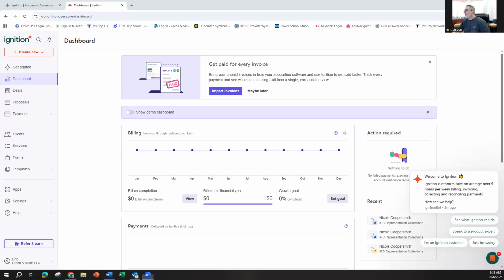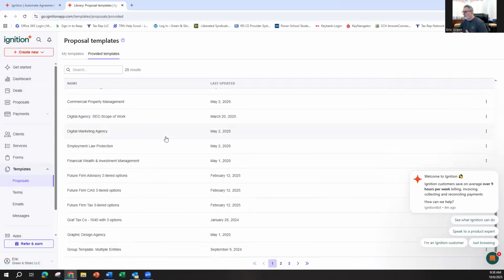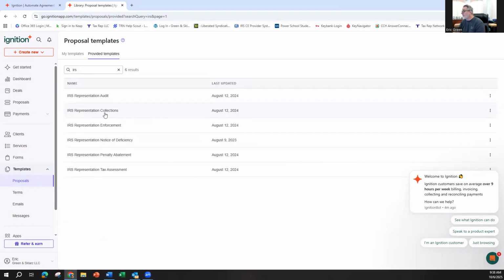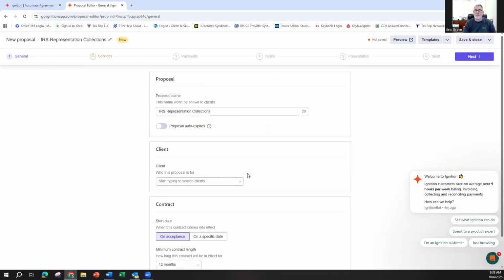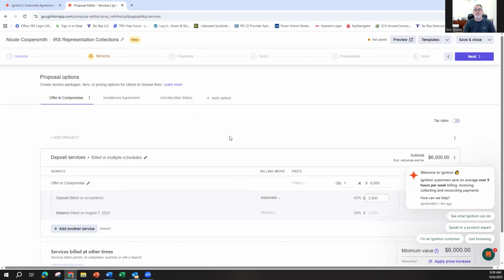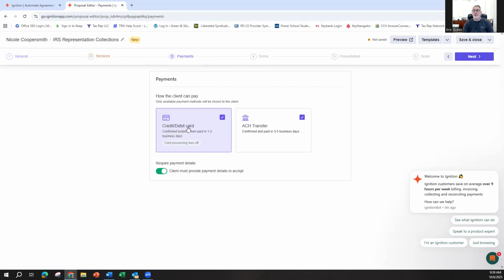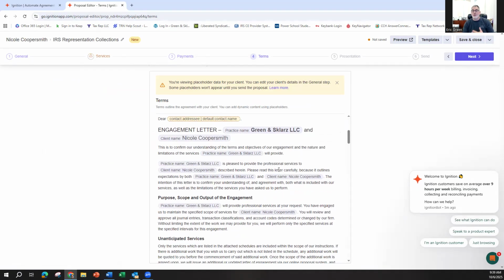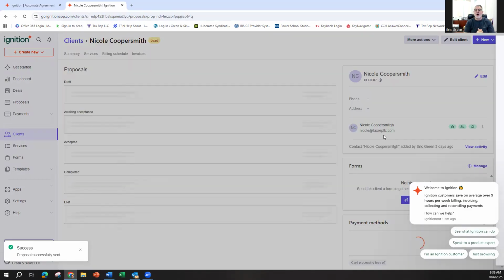How to Use IRS Proposal Templates in Ignition | Quick Walkthrough with Eric Green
Eric Green from Tax Rep Network answers all your questions about where to find and how to use the IRS proposal templates built into Ignition including a quick screen share to walk you through it.

In this video, Eric shows you:
✅ Where to locate the templates inside Ignition
✅ How to customize and send an Offer in Compromise proposal
✅ Tips for updating pricing, payment terms, and contract settings
✅ How to streamline your process and close more clients faster

Whether you're new to Ignition or just want to make the most of the built-in templates, this is a quick and practical guide to help you get started.

💼 Want to boost your efficiency and revenue? Watch now and see how easy it is to send polished, professional proposals in minutes.